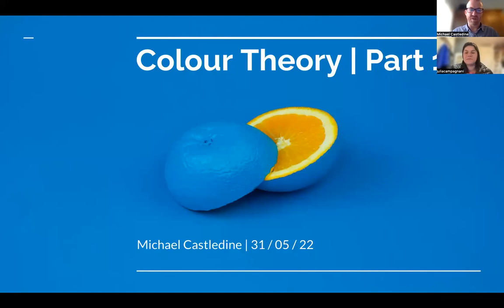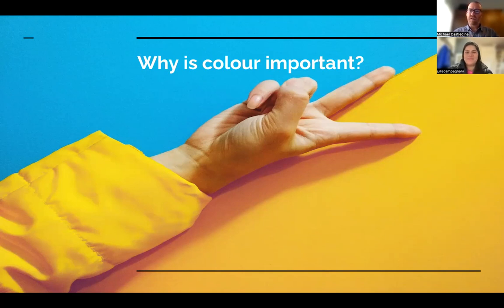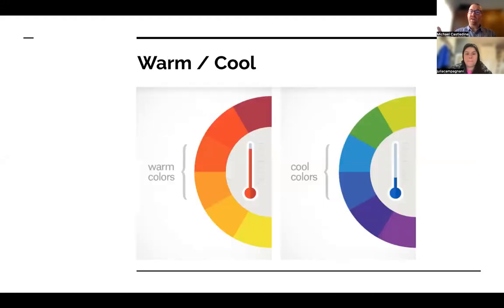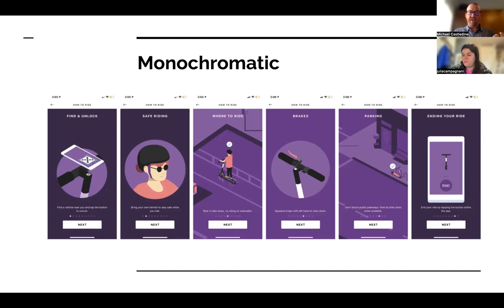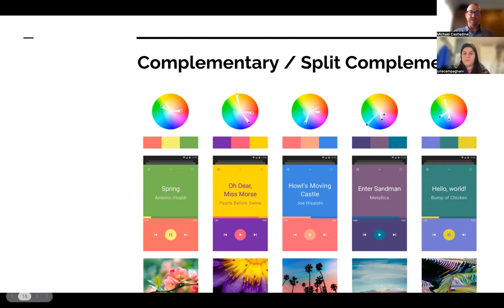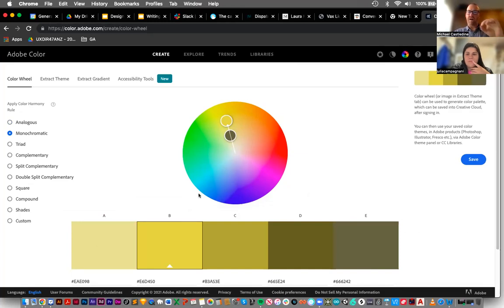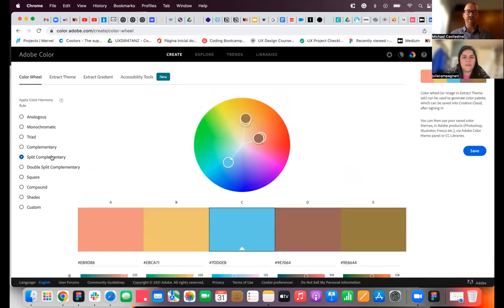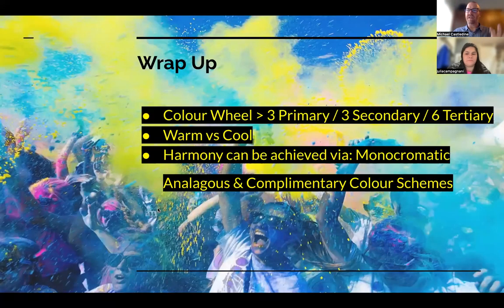DEL_ASSESS_3_Session1